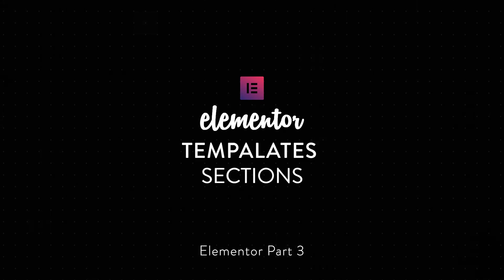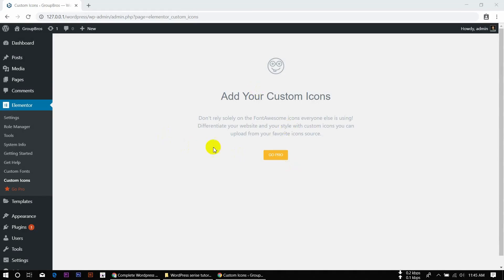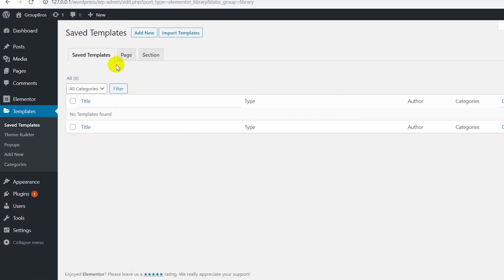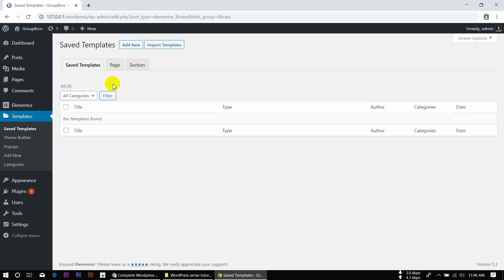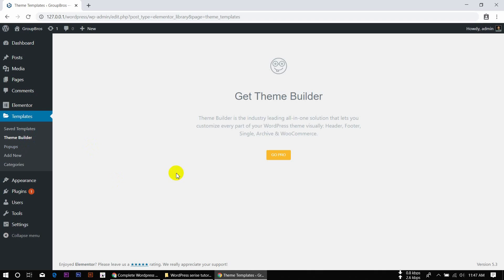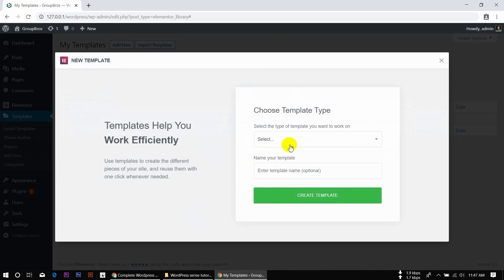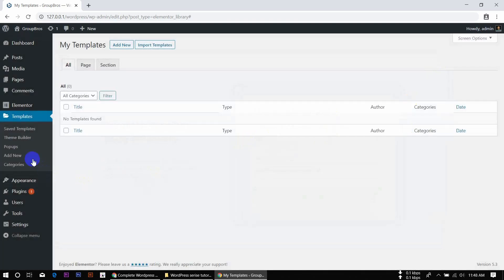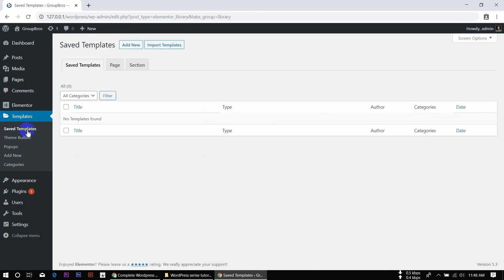03: Elementor Templates Sections | Elementor Bangla Series Tutorials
আজকের এই পর্বে  Elementor page builder Template Sections এর সাথে  আপনাদের পরিচয় করিয়ে দিব।

আমাদের এই Bangla Elementor page builder series Tutorial এ আমরা Elementor এর Basic এবং কিভাবে ফ্রি Elementor page builder ব্যবহার করতে হয়  (In Details) আপনাদের সাথে শেয়ার করব।

আসা করি Elementor Bangla Series Tutorial গুলো নতুনদের জন্য অনেক হেল্পফুল হবে।

আরো কিছু হেল্পফুল ভিডিও লিংক নিচে দেয়া হলঃ

▶ ফ্রিল্যান্সিং শুরু করার জন্য কিভাবে আপনি একটি সঠিক টপিক বাছাই করবেন? Which Topic is perfect for you to start your freelance career?

▶  ফ্রিল্যান্সিং শুরু করার জন্য ইংরেজিতে মোটা-মুটি আপনাকে দক্ষ হতে হবে। তো ইংরেজি ভালো করতে হলে এই ভিডিওটি দেখুন। Where to learn English online? Free English Lesson, you can start right now:

▶ অনলাইনে নিজের ক্যারিয়ার গড়া + টাকা ইনকাম করতে কতদিন সময় লাগতে পারে? How many days it will take to make Money from Online?

▶  ঘরে বসে কিভাবে গুগোল এবং ইউটিউব থেকে কাজ শিখবেন?